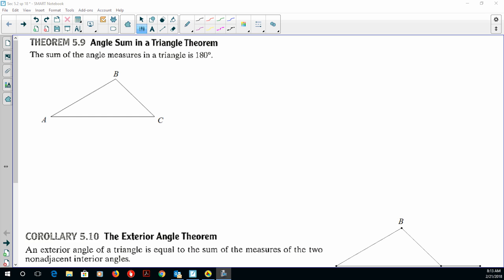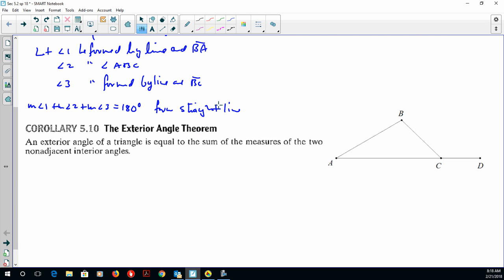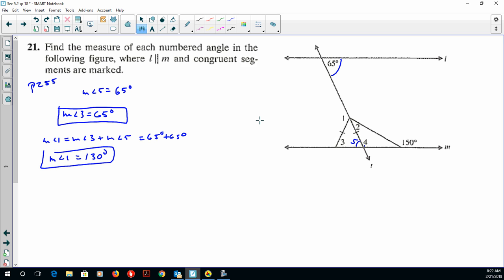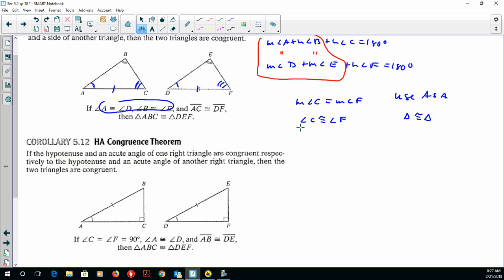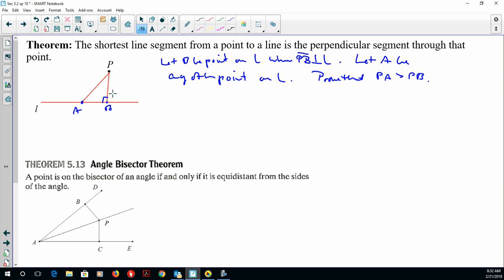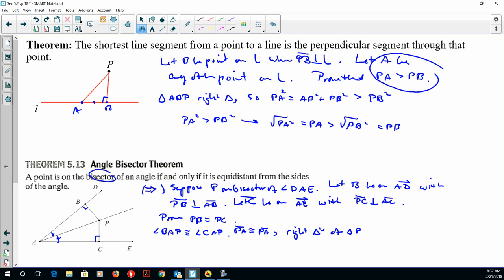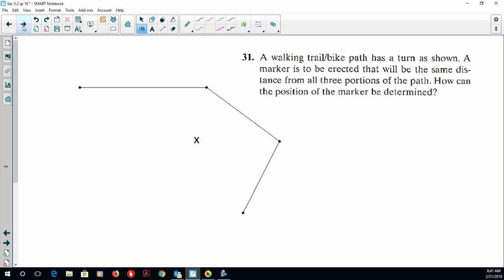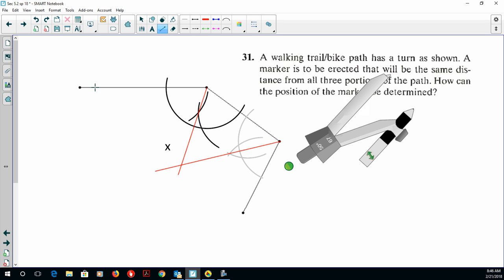Sec 5 2 sp 18